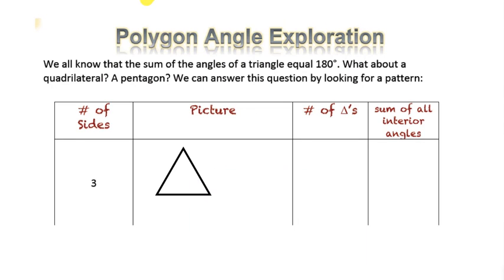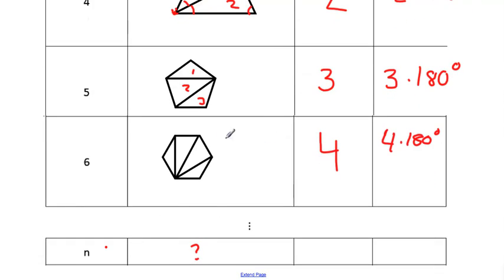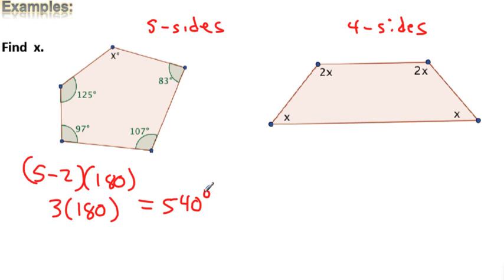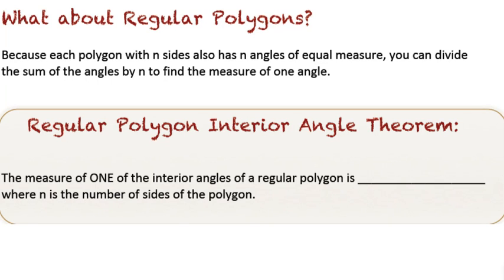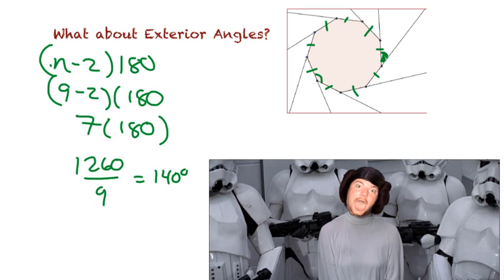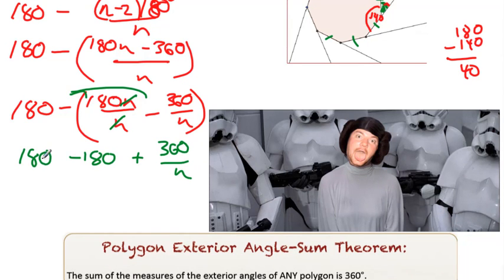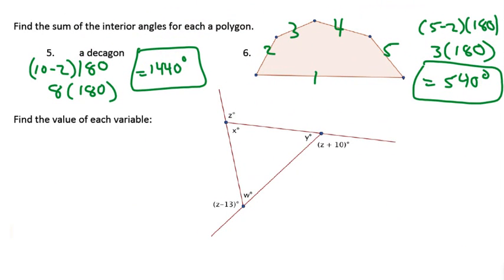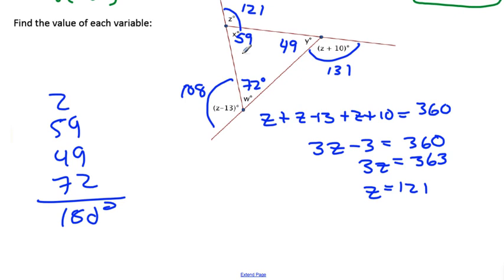5 1 Polygon Angles